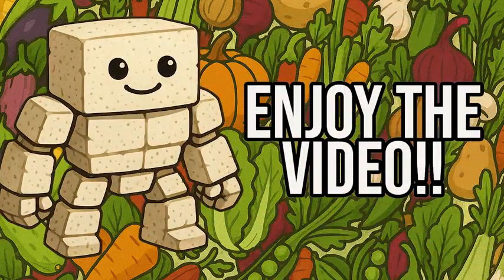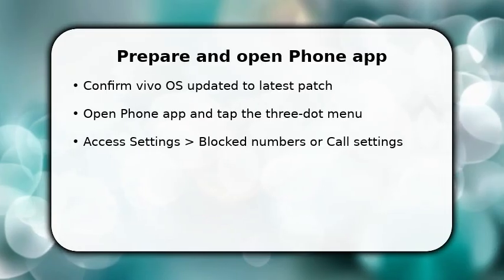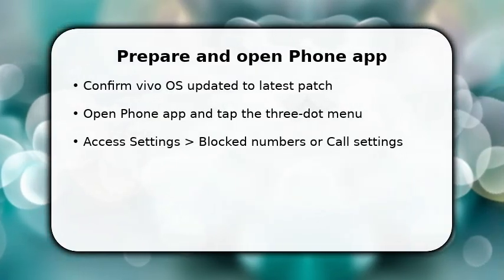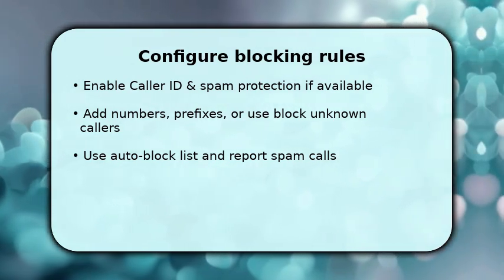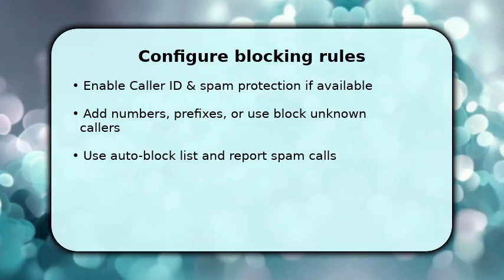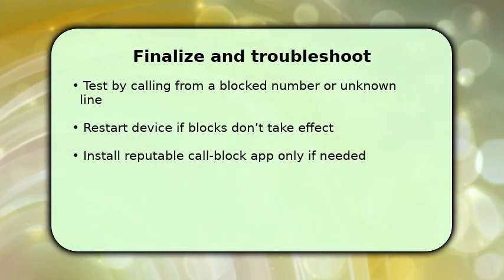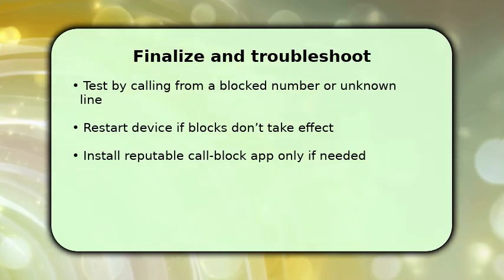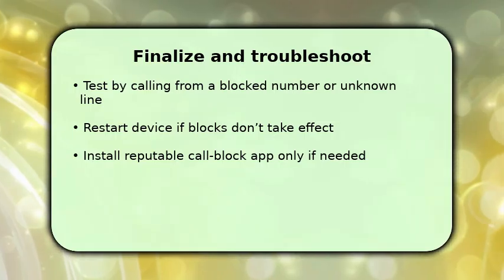How to Block Spam Calls in Vivo Phone - Step by Step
Learn how to effectively block spam calls on your Vivo phone. This step-by-step guide covers the latest features and settings, ensuring peace of mind from unwanted interrus.